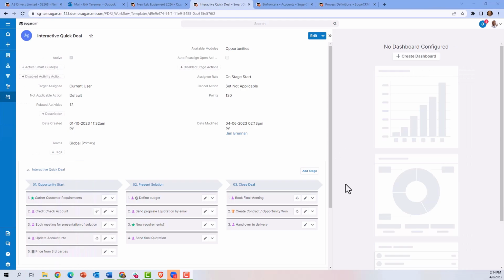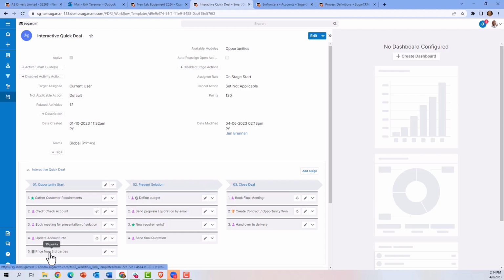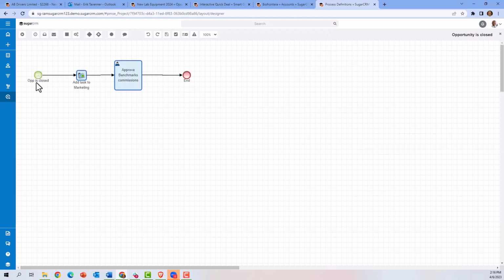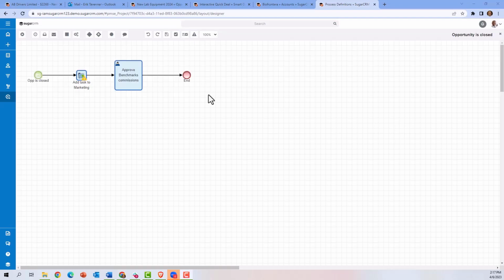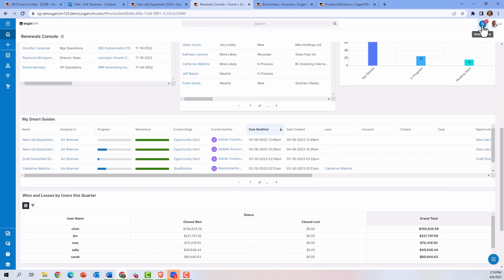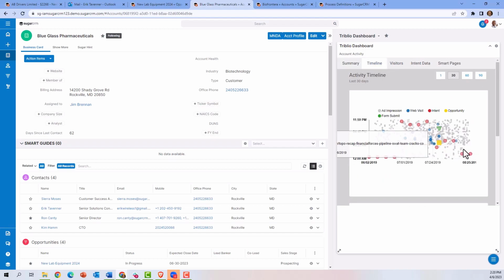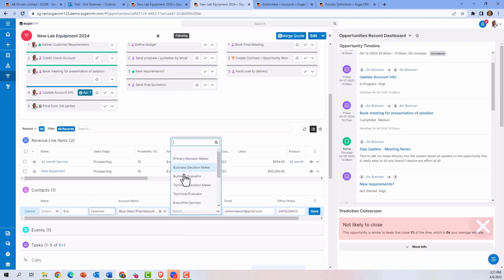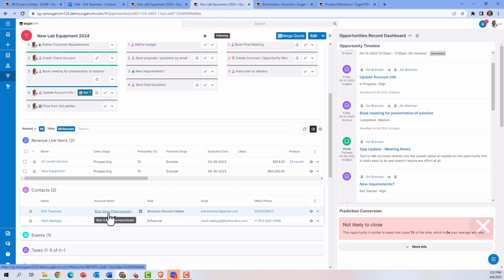Building Opportunity Playbooks Using SugarCRM and Triblio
Find out how admins can easily build opportunity playbooks using guided selling tools in Sugar Sell, including specific steps, notifications, next actions, and more. Then, learn how Triblio intent data can be used to further build out sales strategies.